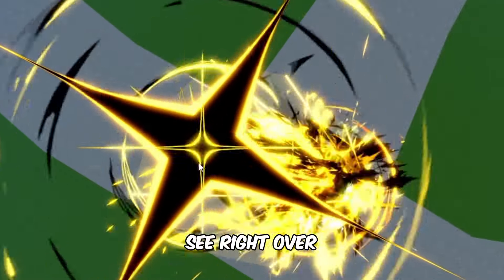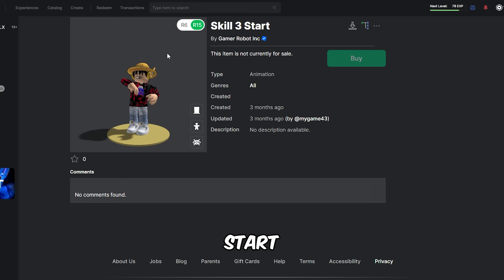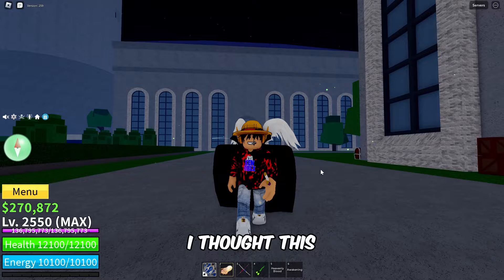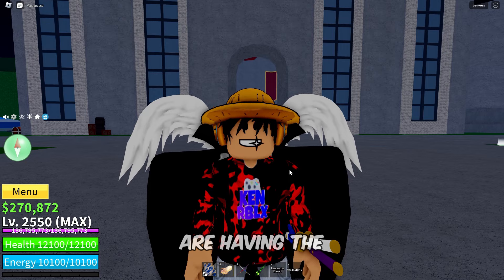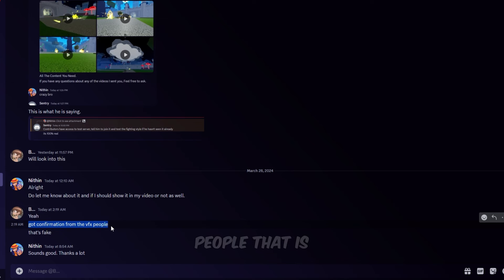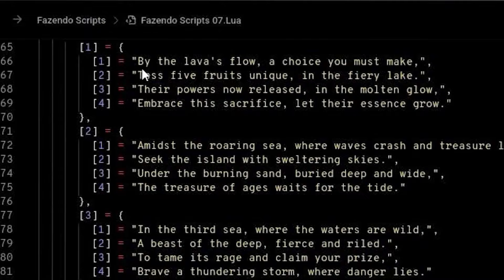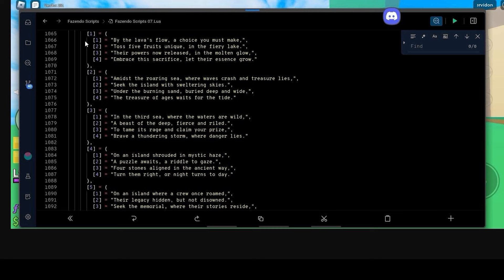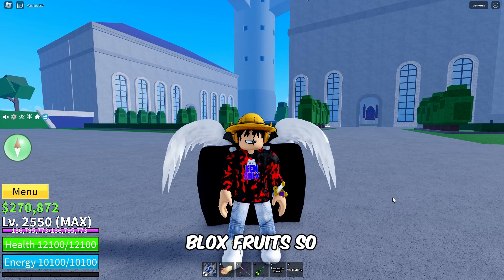Angel Fighting Style LEAKED in Blox Fruits! (Insane Moves)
Blox Fruits Angel Fighting Style Is Coming In Update 24 and in this video I showed few of the video clips sent to me by a person called Sentry. He is claiming the Divine Fighting Style video clips are real but admins are saying its not.